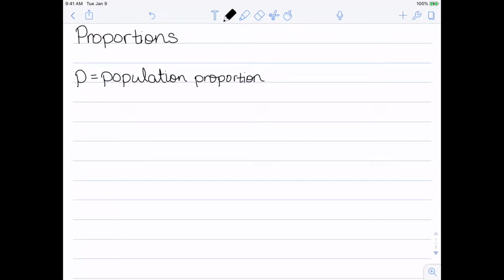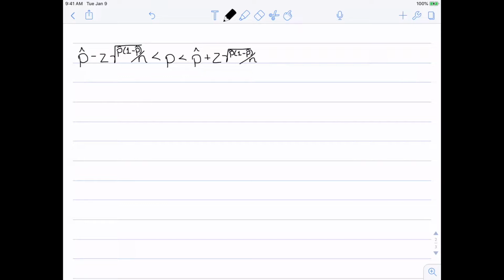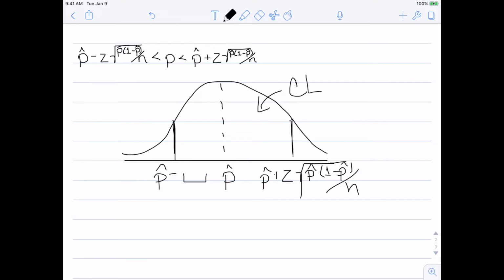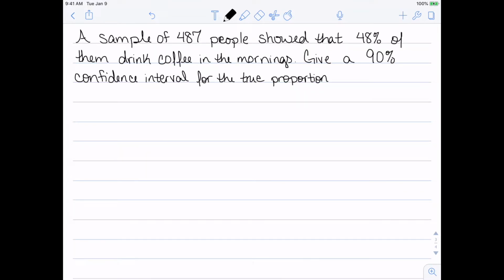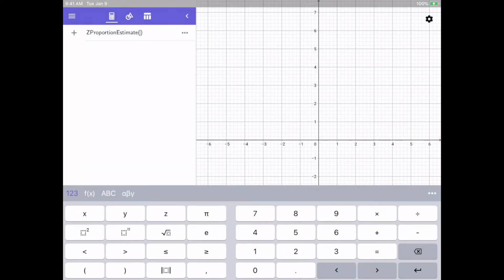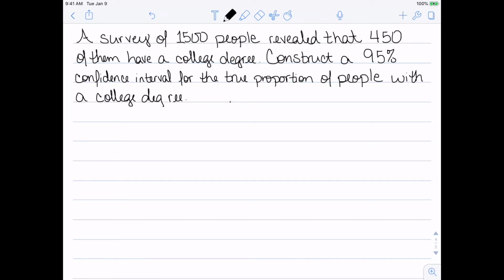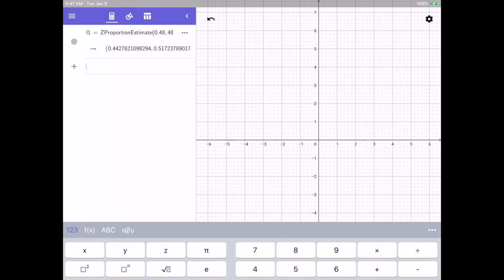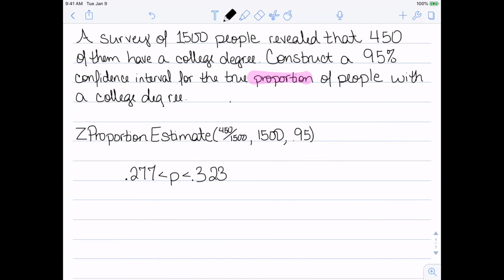Confidence Intervals for Proportions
I show how to calculate confidence intervals for proportions.